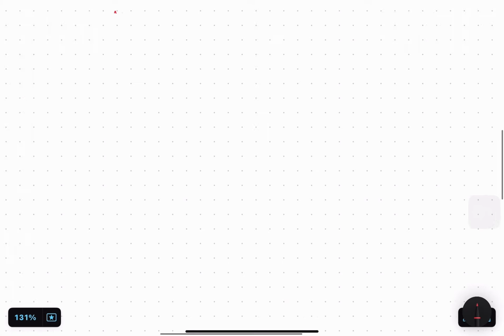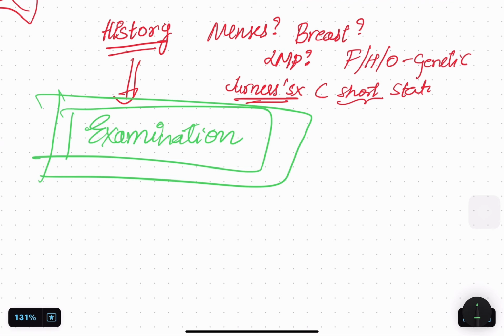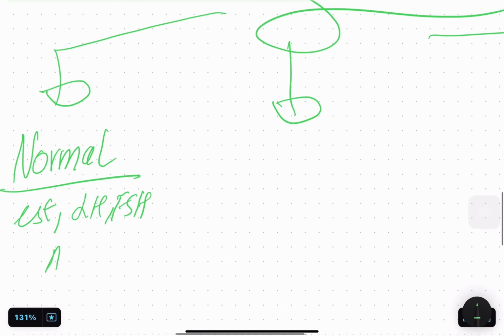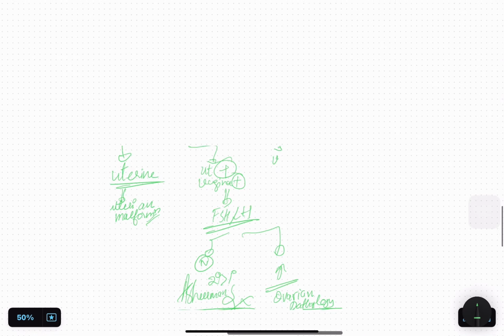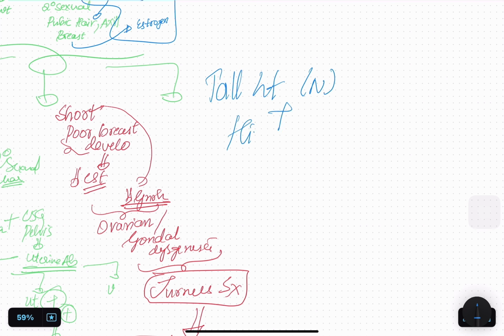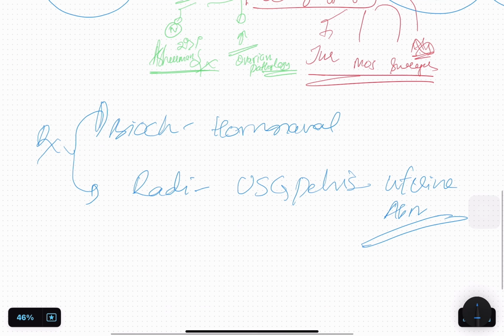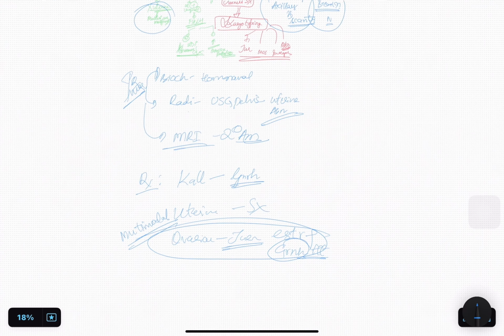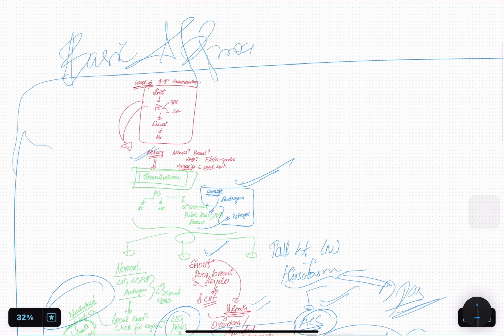Work up of primary amenorrhea 👾||Part-01